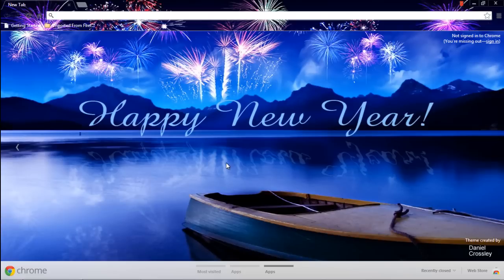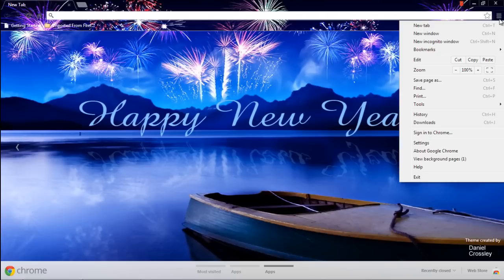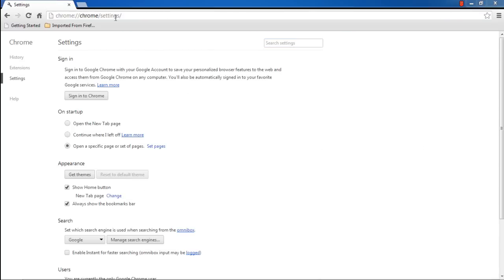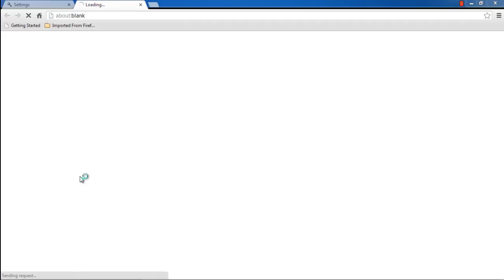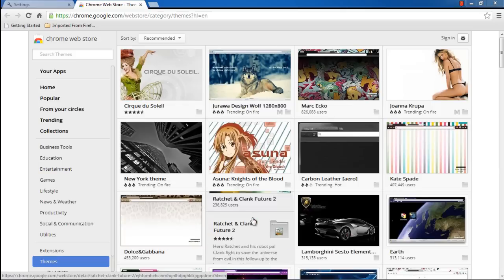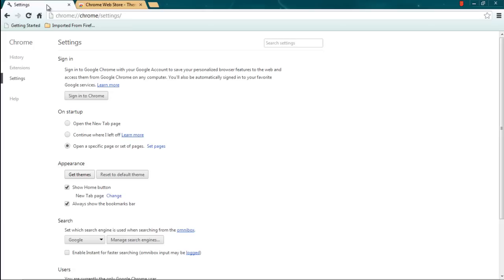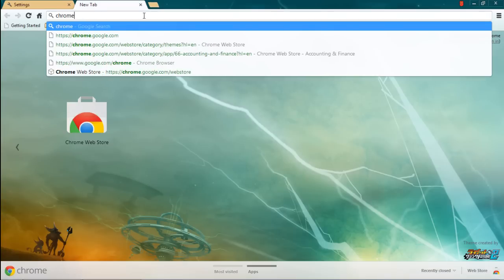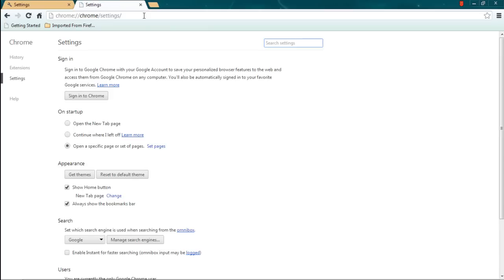How to change Theme in Chrome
Learn how to change the theme in your chrome browser. Learn how to download and install a new theme for your chrome

Theme is the environment, the background set for your chrome browser. Many a times users want to customize the theme as per their likes and dislikes. So in this tutorial, we will show you how to change theme in chrome so that you can customize chrome as per your requirements.

So lets get started with our how to change theme in chrome tutorial.
In the browser, move towards the top right side of the window and click on the "Customize toolbar button". With that done, a new menu will appear on the screen. Over there, click on the settings option.

Step 2 -- Reset to default theme
Next go to the Appearance section and over there, click on the "Reset to default theme" button.

Step 3 -- Open a new tab
Now let's open up a new tab and you can see that the browser theme has been reset.

Step 4 -- Get themes
Now let us move back to the Appearance section and over there, you can find the "Get themes" button.

If you click on this button, a tab opens up redirecting you to the chrome web store. Here you can find several themes so that you can change your chrome theme.

Step 6 -- Select a theme
Over here you can select the theme which you want to use. For that, just hover the cursor on any theme and click on the "Choose theme" button.

Step 7 -- Download a theme
With that done, the selected theme will start to download. Once the theme is downloaded, it will automatically add itself to the browser. The processing might take a little while.

Step 8 -- Apply downloaded theme
Let's open up a new tab and here you can see that the newly downloaded theme has been added. In this manner, you can change your chrome theme as per your preference.

Step 9 -
An alternate way to access the settings page in chrome is by the address bar on top. Over here, simply type in
"chrome://chrome/settings" and hit enter.
From here, you can access the appearance section and change the theme according to your requirements.